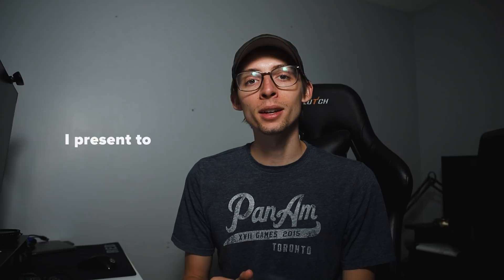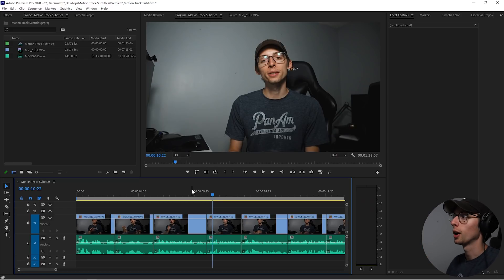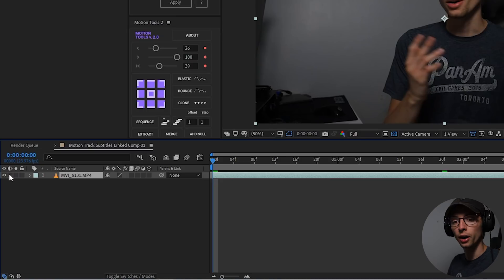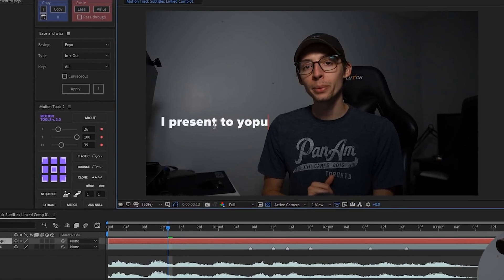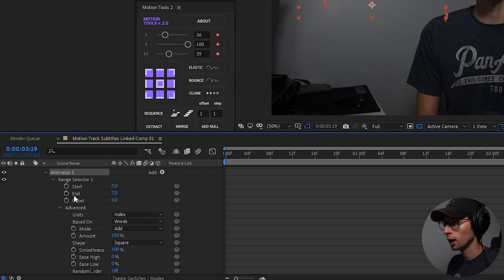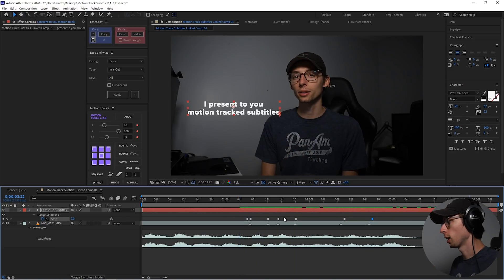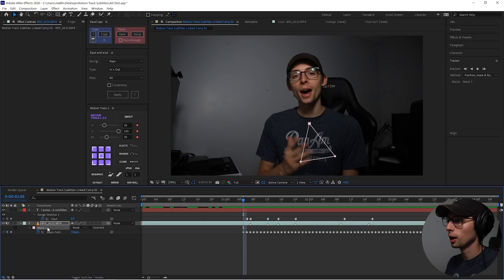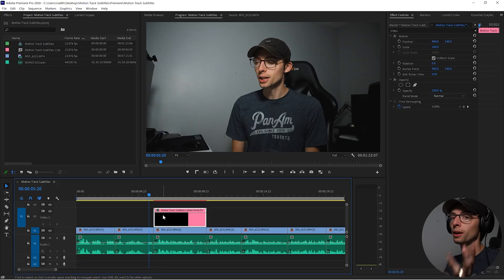EASY Motion Track Subtitles - After Effects Tutorial